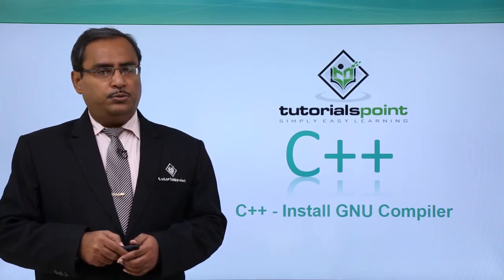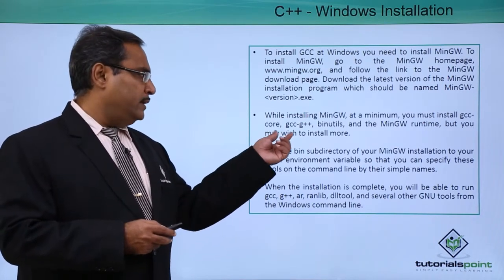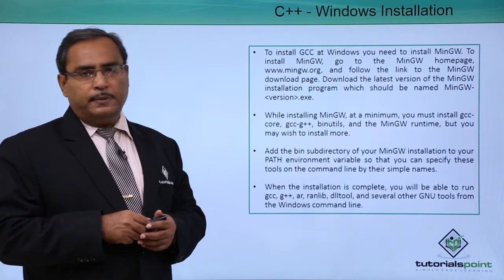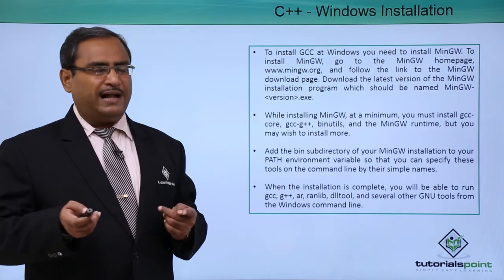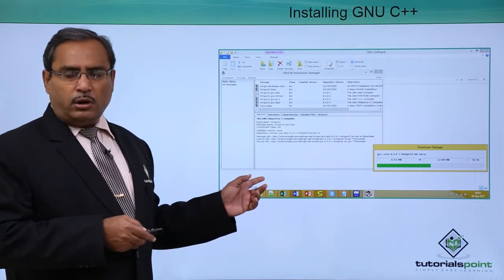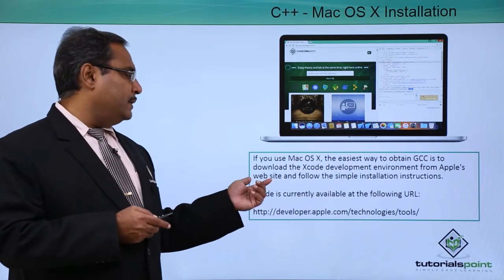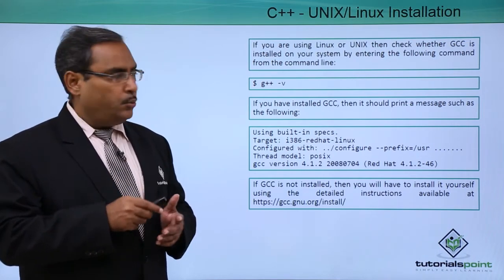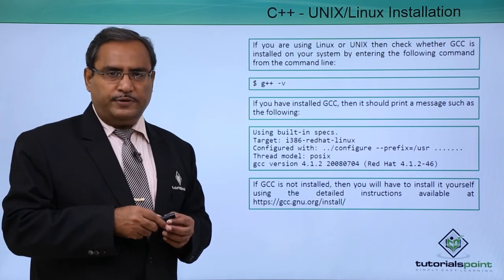C++ - Install GNU Compiler